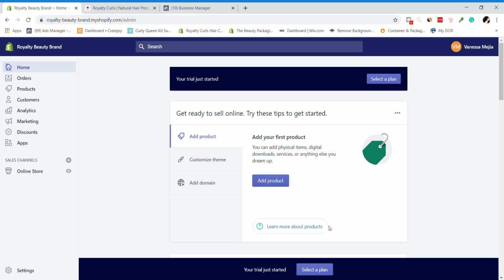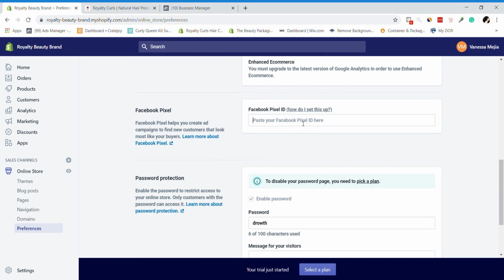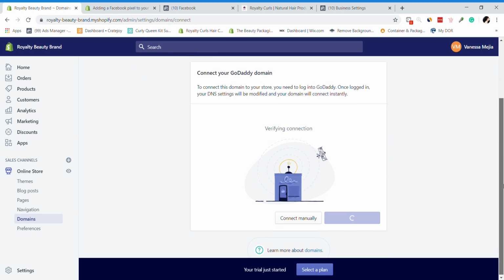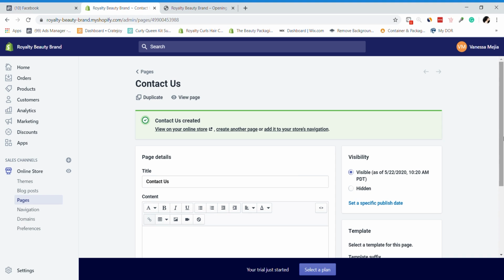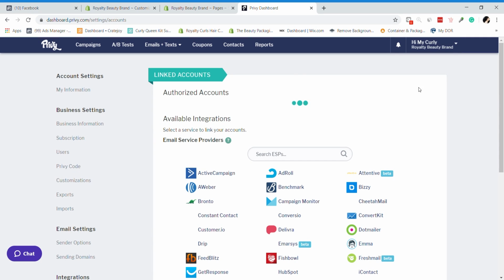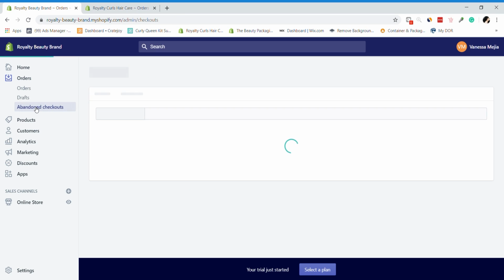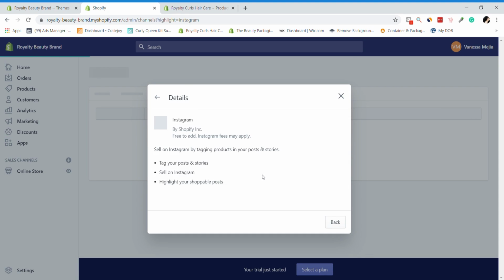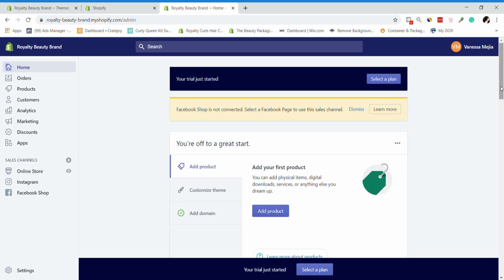How I Design My Shopify Beauty/Hair Care Store | BOSS QUEEN SERIES Ep.5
Hey ladies in this video I show you how to set up your online Shopify store from the ground up and show you the best apps to use to help you convert and get sales.

Start your business today w/no money for 90 days!

Camera & Filming Supplies
Neewer Ring Light w/Stand
Sony A5100 Camera
Backdrop Stand
Box Light Single
Box Light Set
Box Studio Light Box

Business Supplies
Business Cards
Marble Flat Lay Contact Paper
Diamond Jewels For Flatlay Photos
The Printer I Use To Print Labels
Shipping scale I use
Dymo Label Printer
Avery Lip Gloss Labels
Business Cards

Formulating Supplies
Formulating Scale I Use
Cosmetic Beakers I Use
Digital Laser Thermometer I Use
Digital Cooking Thermometer
Mica Powders
PH Test Strips
Hand Held Mixer
Emulsion Blender
Syringe & Empty Lip Gloss Set